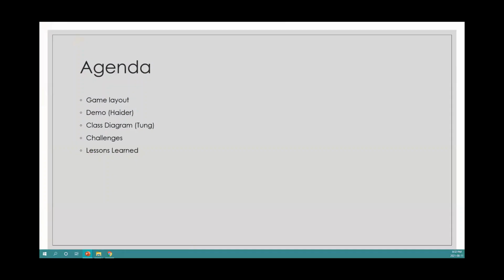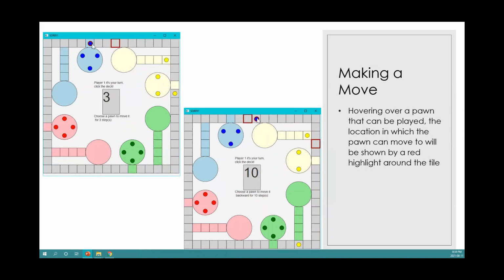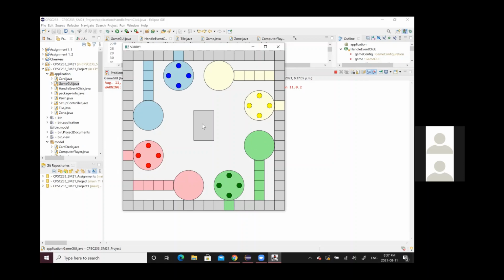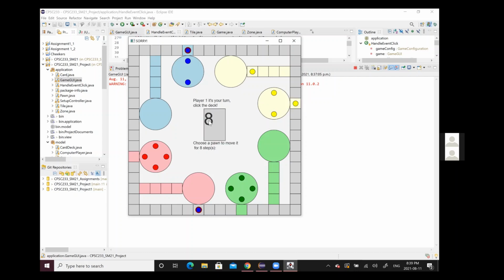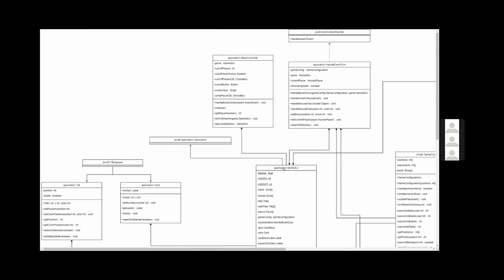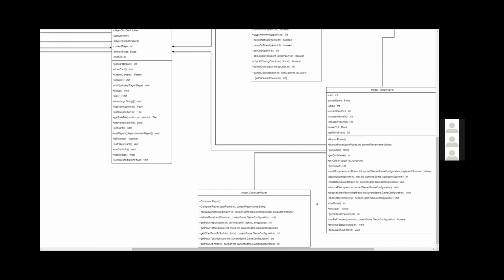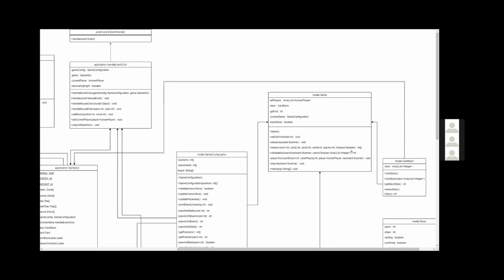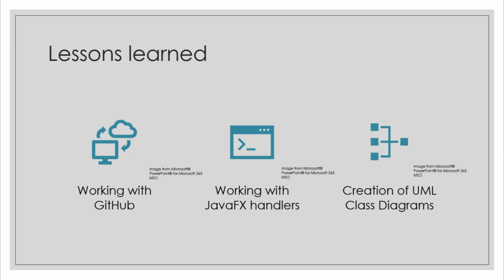Group 4 - SORRY! Presentation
Welcome to SORRY! We wanted to create a game that could bring back childhood memories or have people learn a new game. We hope you enjoyed the video